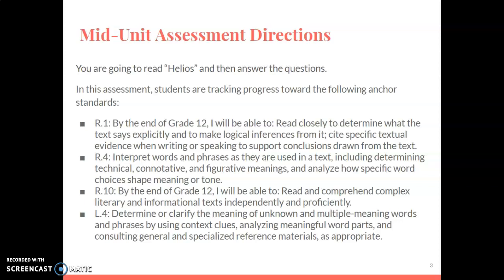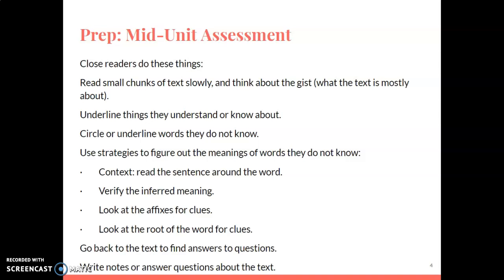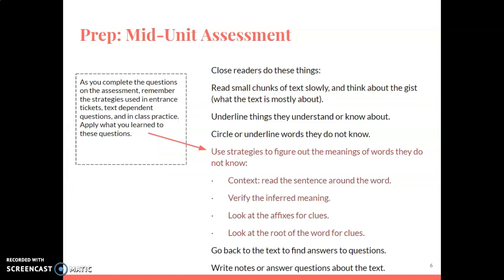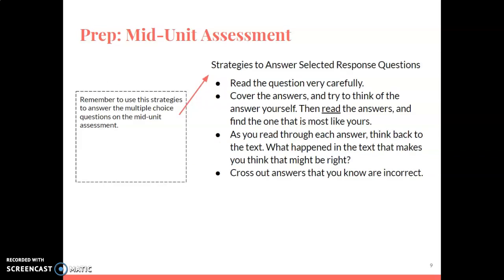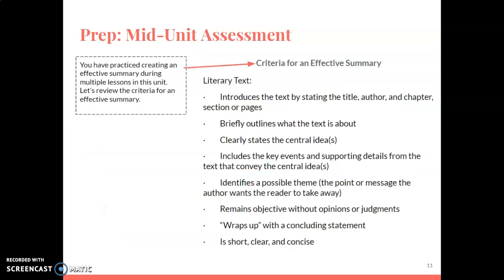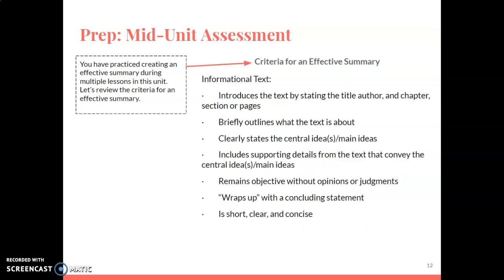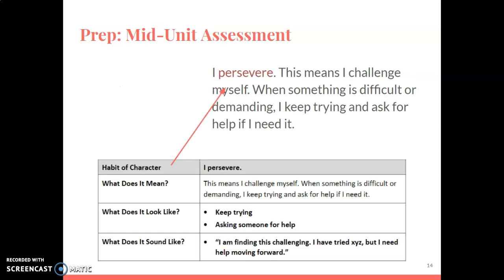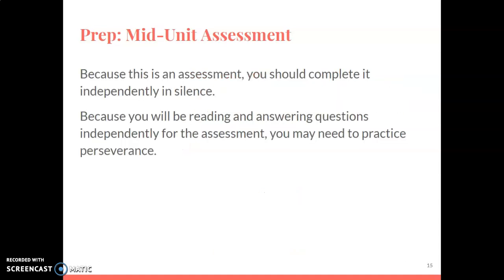Mid-Unit 3 Assessment Preparation